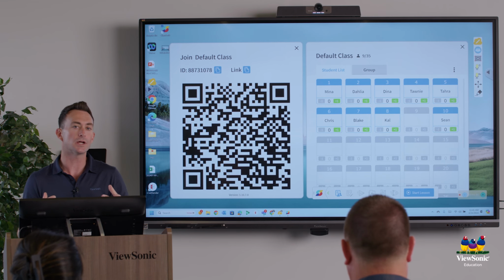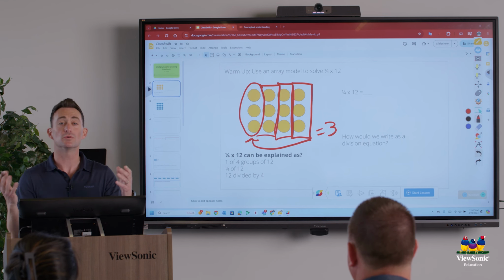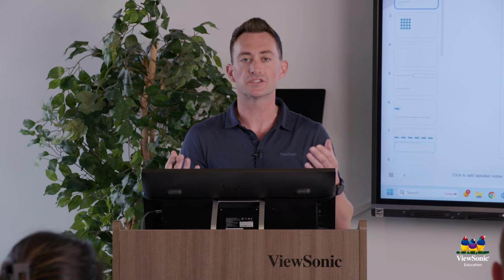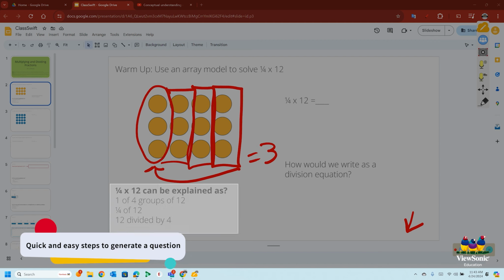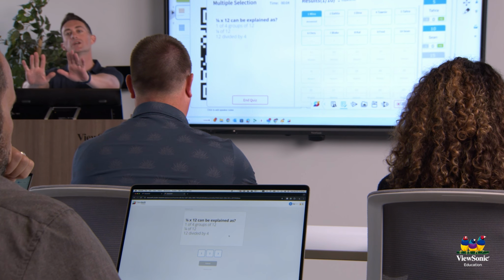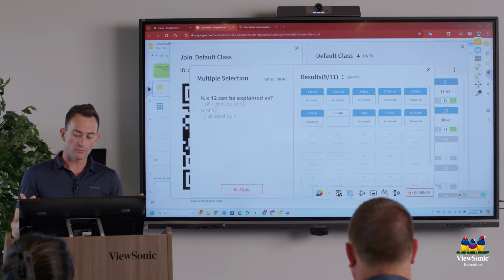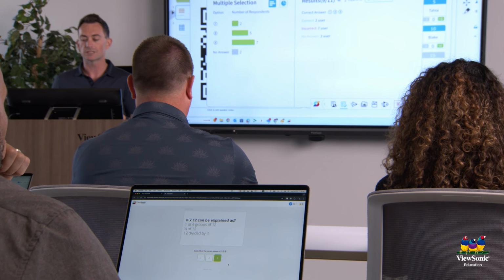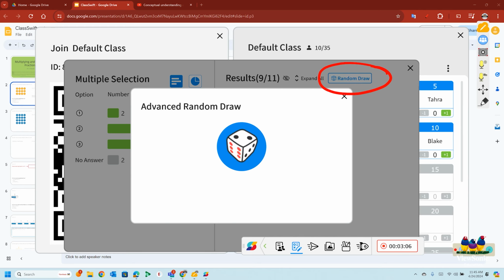Using Assessments with ClassSwift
Gain insight into student learning and progress with ViewSonic ClassSwift software.

Connect with a solution expert to learn more about ClassSwift licensing and activation